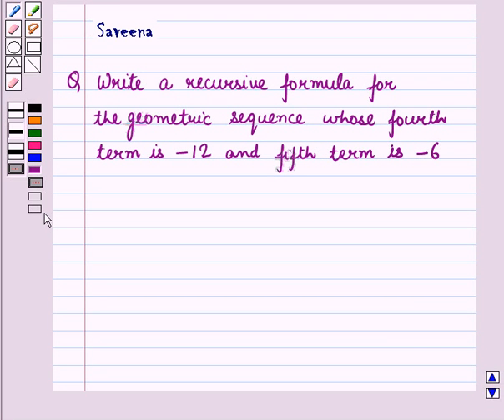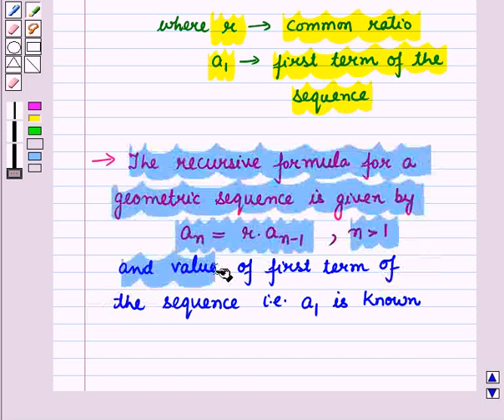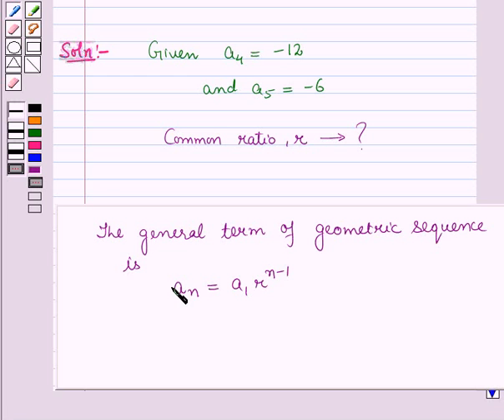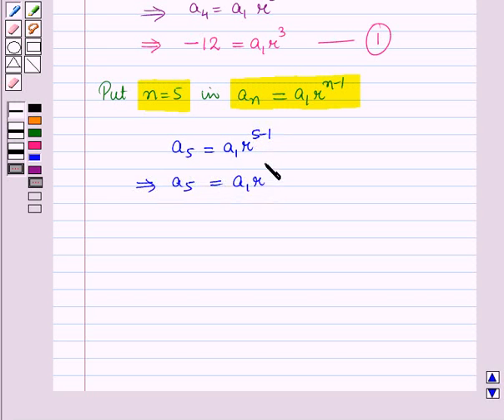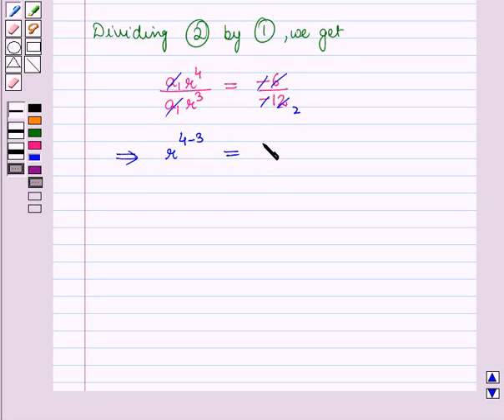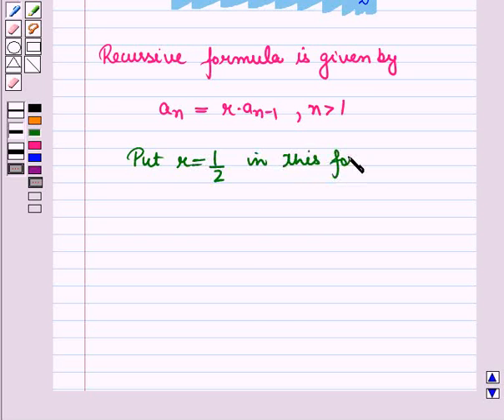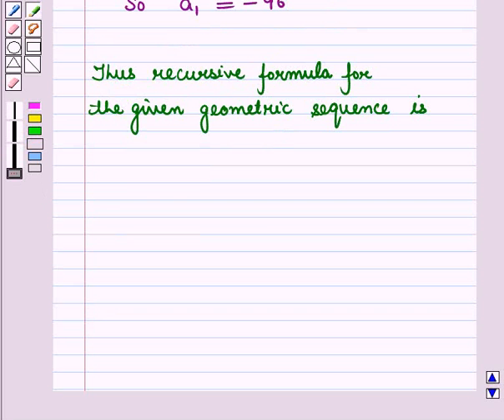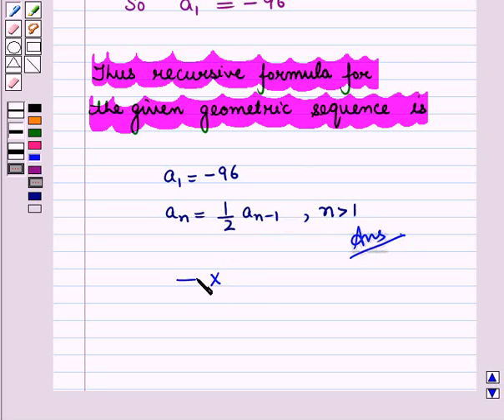Maths 10 CC Recursion SE4